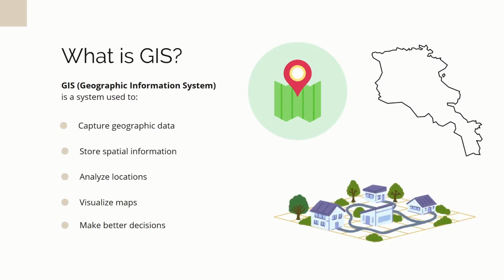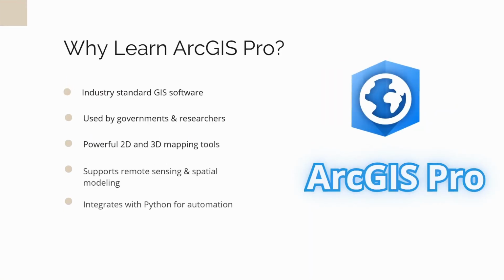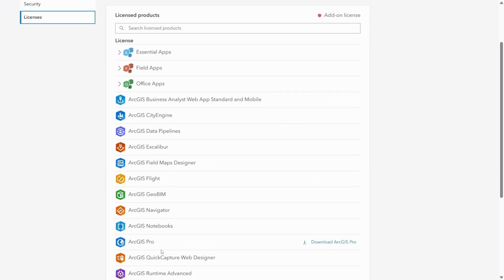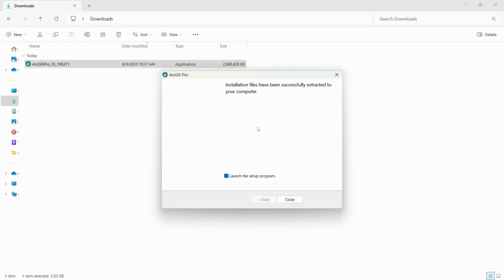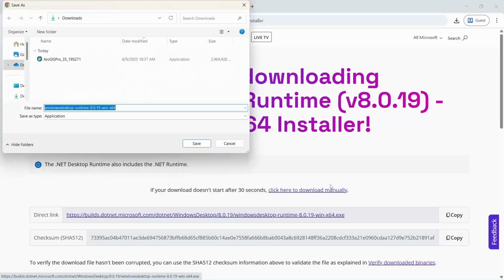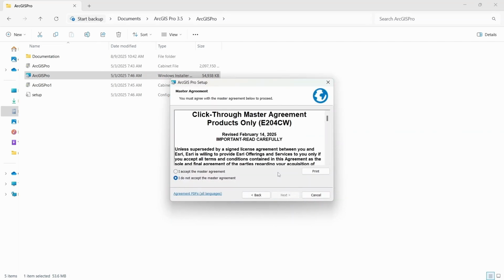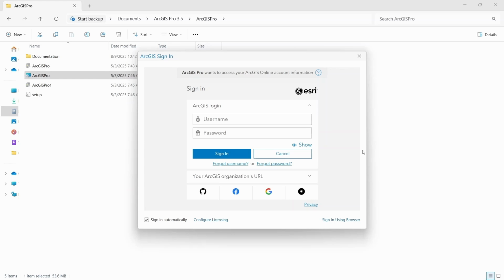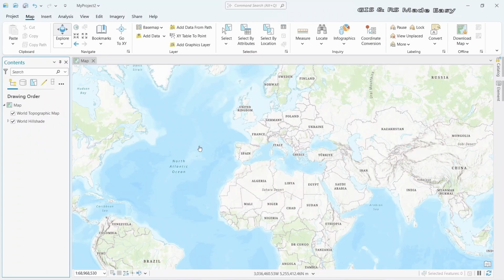A Complete Beginner's Guide to ArcGIS Pro Part 1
Are you new to GIS and want to learn ArcGIS Pro from scratch? This complete beginner-friendly tutorial will help you understand the fundamentals of GIS and guide you step-by-step through downloading, installing, and creating your first project in ArcGIS Pro.

In this first part of the series, you will learn:

✔ What is GIS (Geographic Information System)?
✔ What is ArcGIS Pro?
✔ Why learning ArcGIS Pro is important for GIS careers
✔ How to download ArcGIS Pro using an organizational account
✔ How to install ArcGIS Pro properly
✔ How to create a new project in ArcGIS Pro

ArcGIS Pro, developed by Esri, is one of the most powerful and widely used GIS platforms in government, research, environmental science, urban planning, agriculture, and remote sensing.

By the end of this video, you will confidently understand GIS basics and successfully set up ArcGIS Pro on your computer.

This is Part 1 of a complete ArcGIS Pro training series for beginners.

⏱️ Video Timestamps

0:00 Introduction – Complete Beginner’s Guide to ArcGIS Pro
0:33 What is GIS? (Geographic Information System Explained)
1:10 What is ArcGIS Pro? Overview for Beginners
1:36 Why Learn ArcGIS Pro? Career & Industry Benefits
2:32 Download ArcGIS Pro from Organizational Account & Installation Guide
10:38 How to Create a New Project in ArcGIS Pro (Step-by-Step)

arcgis pro for beginners
learn arcgis pro